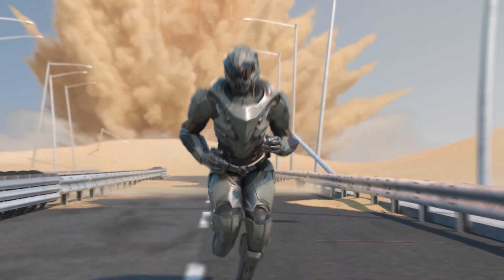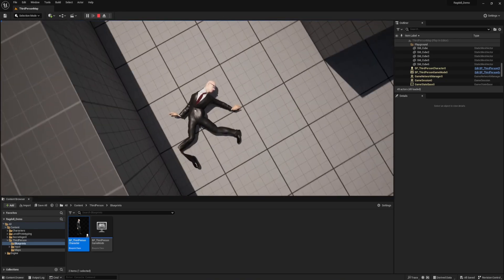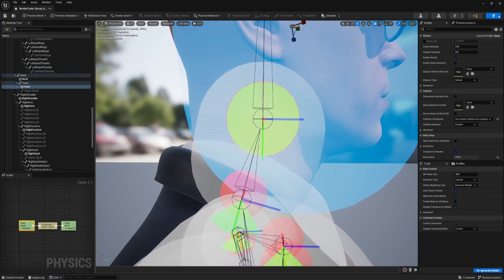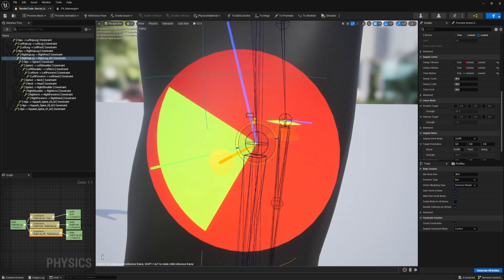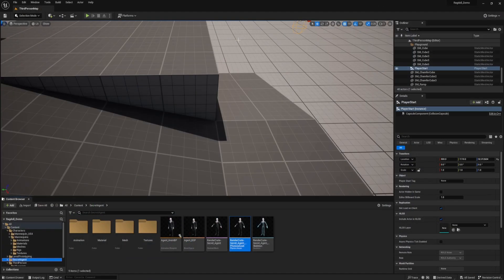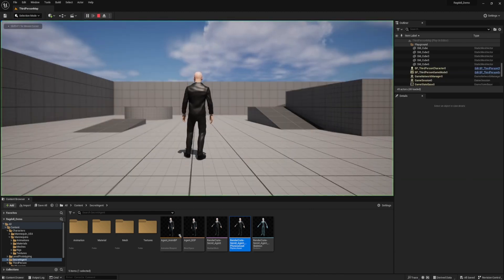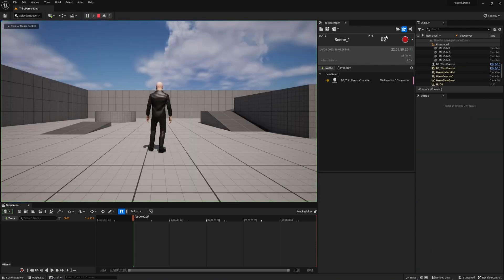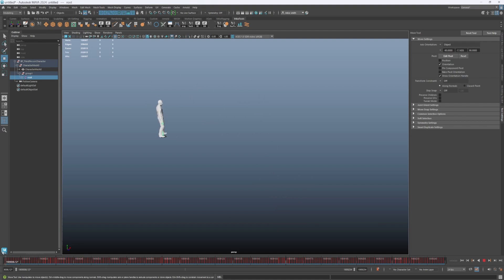VFX Artist's Playground: Ragdoll Chaos in Unreal Engine 5!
Setting Up Physics and Camera - 0:00
Setting up Collision Objects - 2:47
Adjusting Constraints - 6:12
Advanced Constraint Controls - 9:37
Activating and Recording Your Ragdoll - 12:34
Exporting Ragdoll FBX - 16:32
Having trouble with realistic ragdoll simulations? Mike walks us through how to add realistic physics and range of motion to ragdolls for films and videogames in this UE5 tutorial

Try it our with one of the 3D Characters available on RenderCrate.com